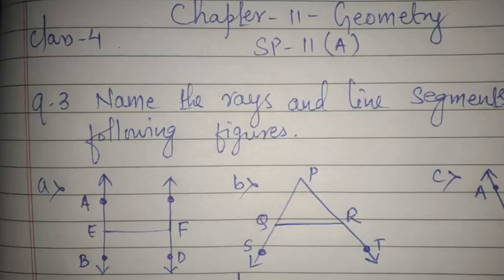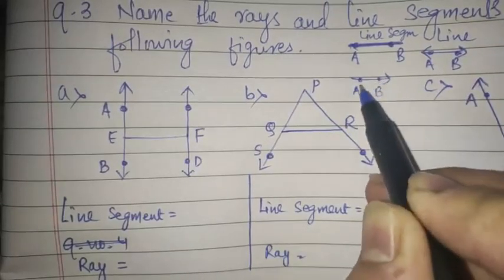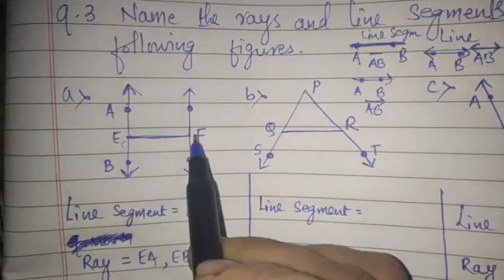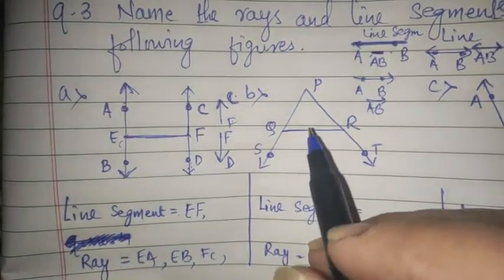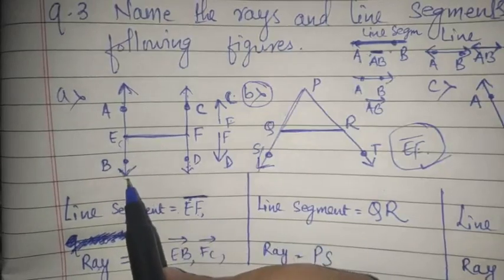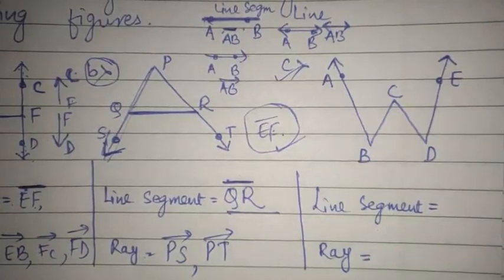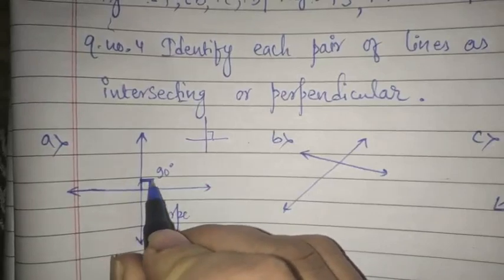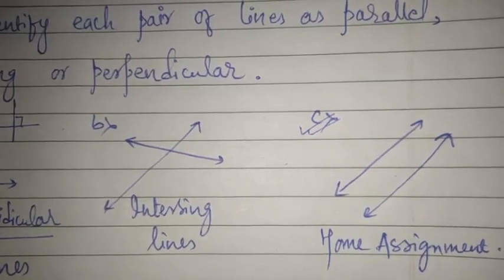Class-4 Math solved SP-11(A) Q.NO.3,4